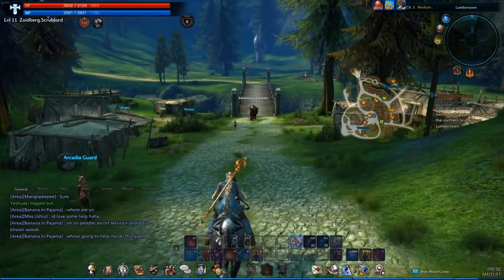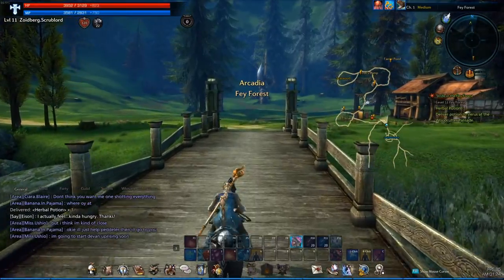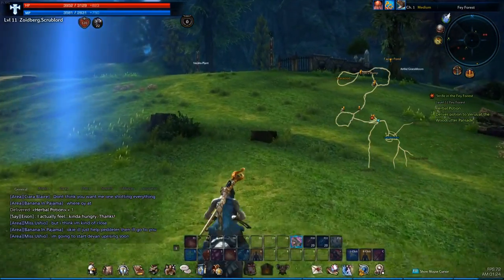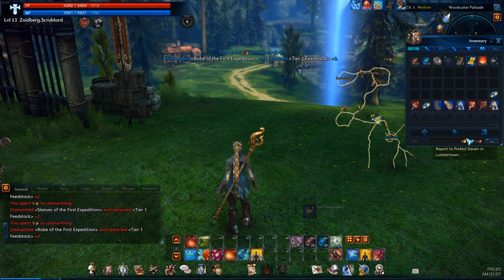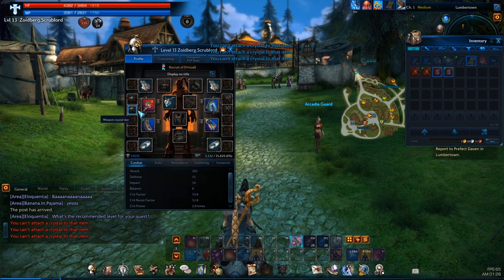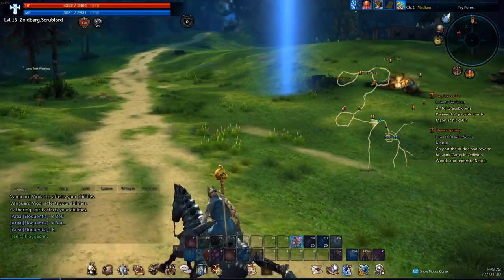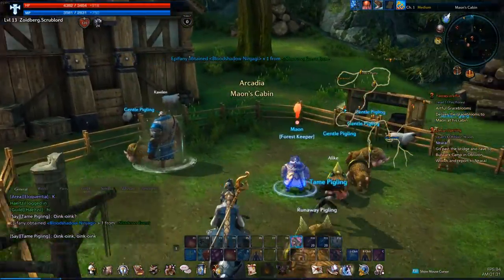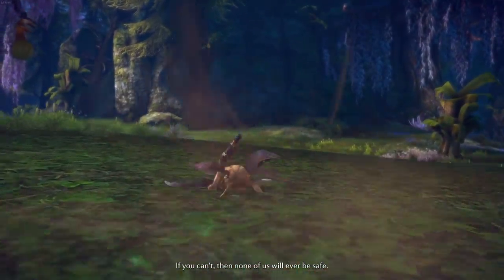TERA ONLINE : Woodruff Lumbertun